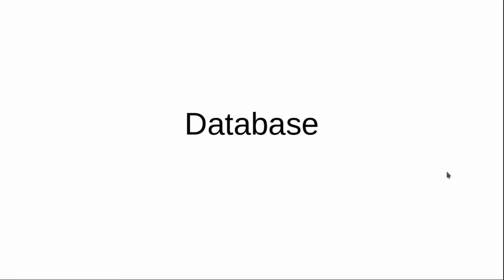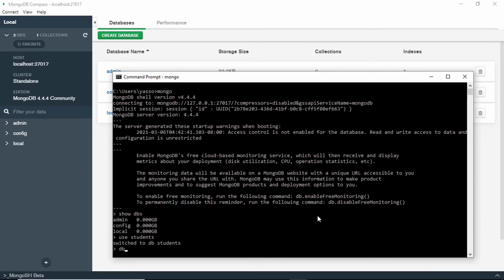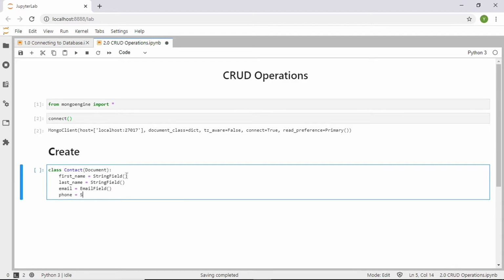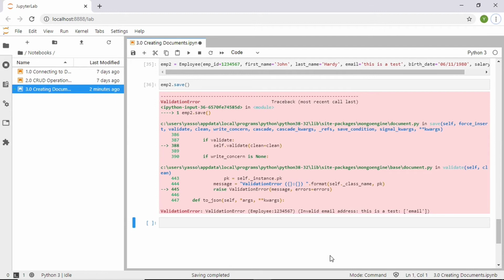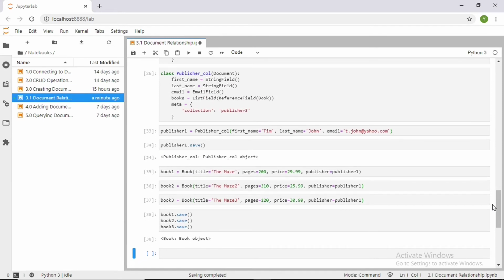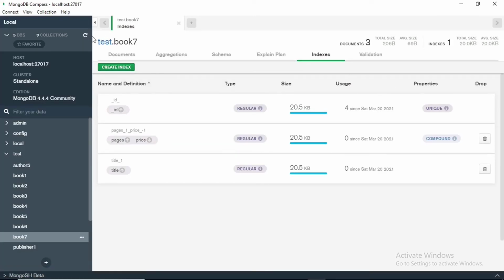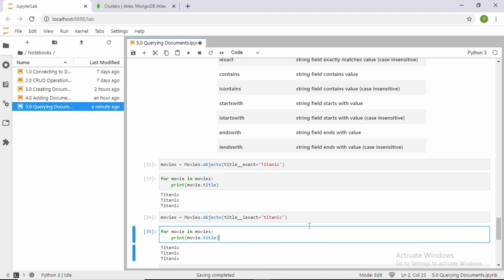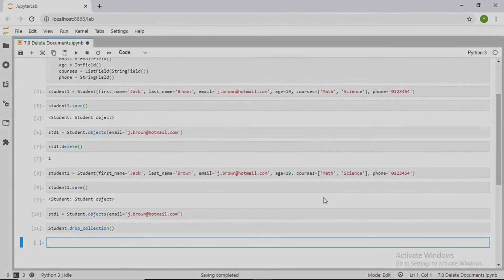Mastering MongoDB with Python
This video is part of a Udemy course named Mastering MongoDB with python

MongoDB is the most famous NoSQL document database in the market. This course will teach you everything you need to know to build amazing MongoDB using Python.

My name is Yasser Abbass. I'm a software engineer and I will be your instructor for this course

I have been in programming for the past 30 years and specifically in python for the past decade.

The Course requires basic python knowledge so if you are a complete beginner you can check my other courses.

The course is divided into seven sections, each includes several lectures and we will be building a fully functional pizza restaurant web application with user authentication and role-based authorization

During this course, you will learn:

- How to install MongoDB on Windows and Linux.

- How to create a free MongoDB free Cluster

- MongoDB CURD Operations

- MongoDB Aggregation framework

- Text Search

- GridFS

- Handling Geospatial data

- Securing MongoDB Server

- Indexes

- Data Validation